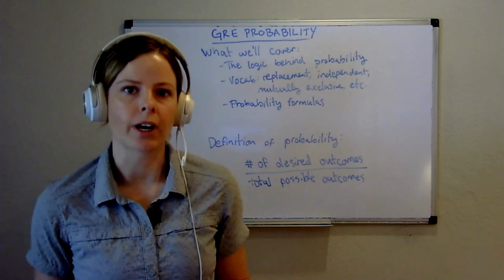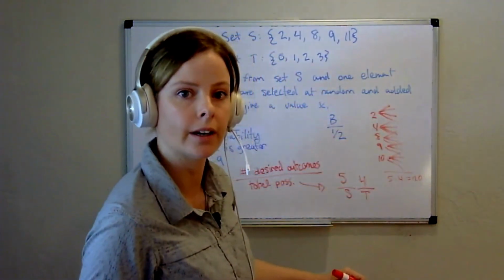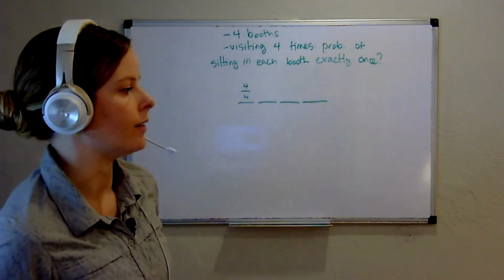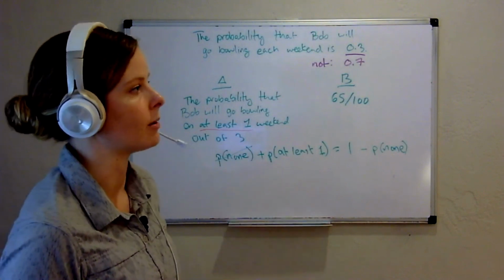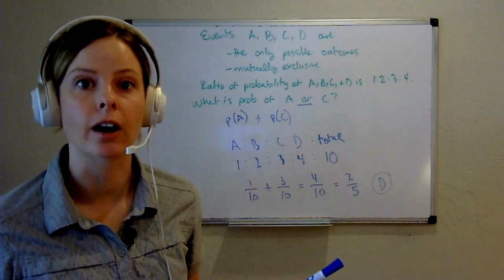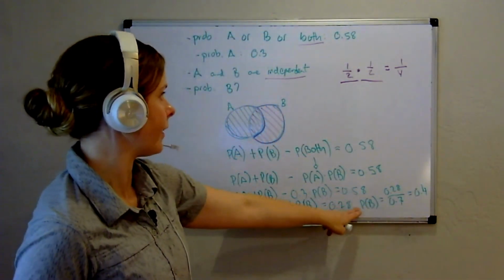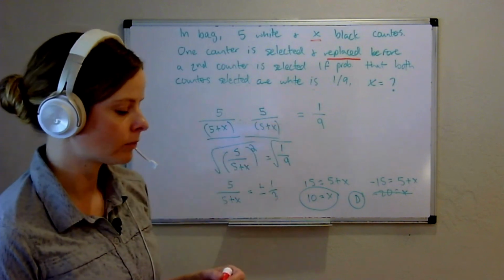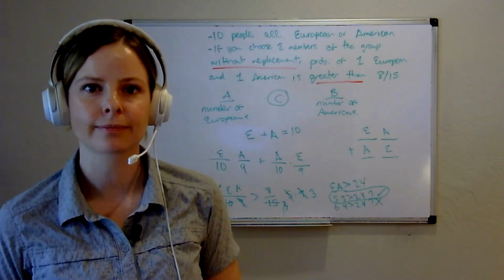GRE Quant Ep 19: Probability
In a GRE probability question, do you know the difference between 'with replacement' and 'without replacement'? Do you know what the terms 'mutually exclusive' and 'independence' mean when it comes to probability? Are you confident using variables and algebra in a probability question?

If you answered 'no' to any of those questions then Dana -- a GMAT Ninja tutor -- will help you in this video. She'll show you how to tackle GRE probability problems efficiently and effectively.

This is video #19 in our complete GRE quant video series.

For more on Dana Stepleton and what it's like to be tutored by a former Army captain

Chapters:
00:00 Introduction
02:38 Question 1 - Set theory
11:20 Question 2 - With or without replacement?
15:38 Question 3 - At least one
22:31 Question 4 - Formulas and mutual exclusivity
27:18 Question 5 - Formulas and independence
34:33 Question 6 - Probability with variables
40:32 Question 8 - Gratuitously hard final question